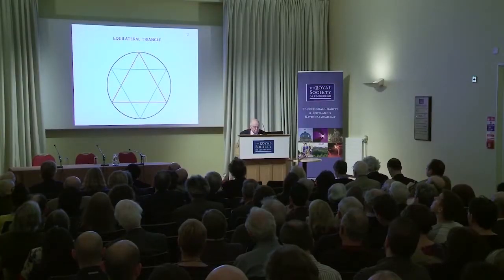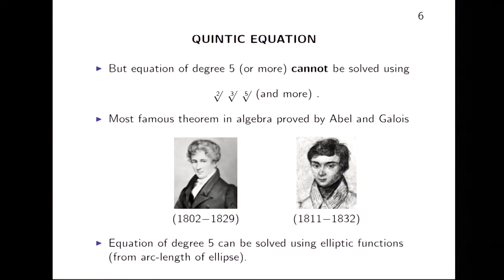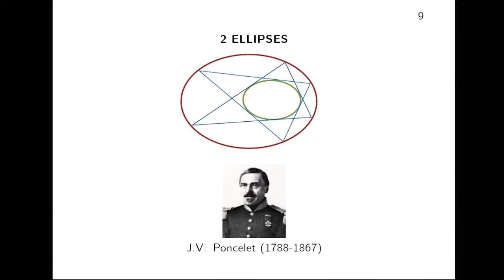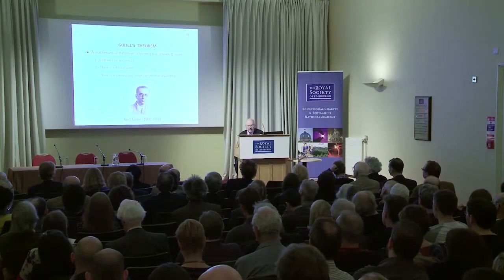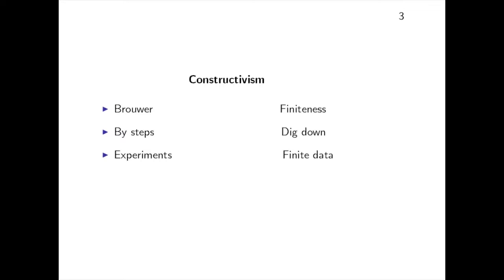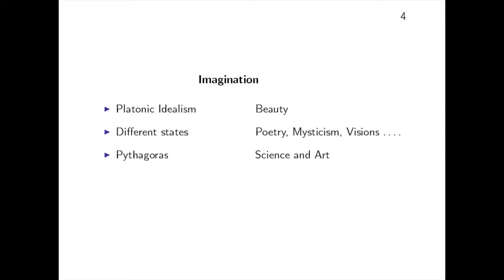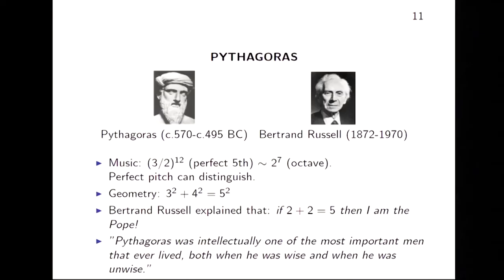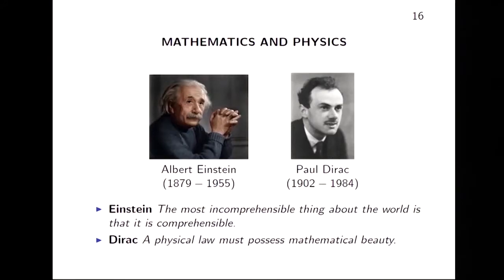atiyah-lecture2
Biology, logic and imagination, Video of lecture at the University of Edinburgh (7th December, 2015)